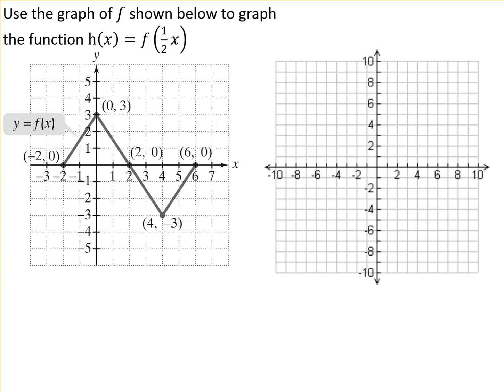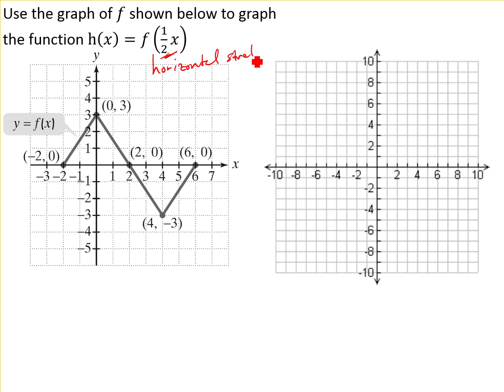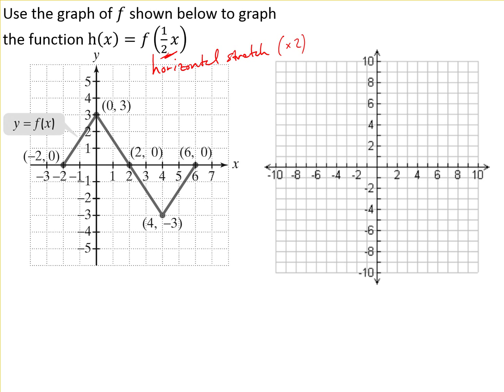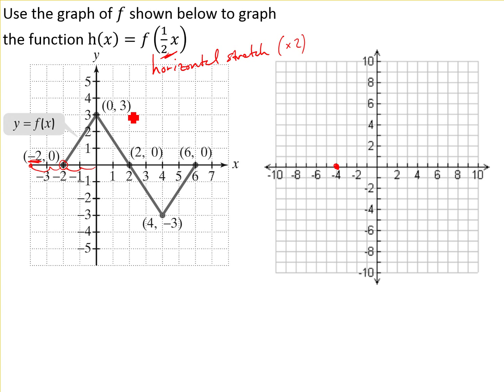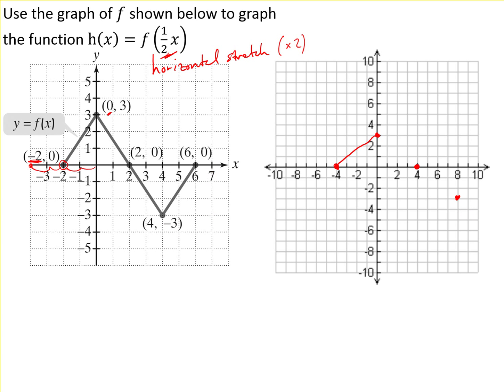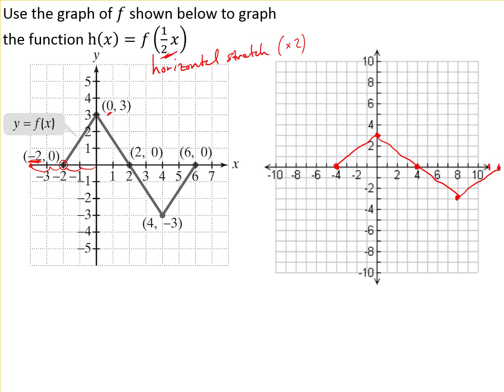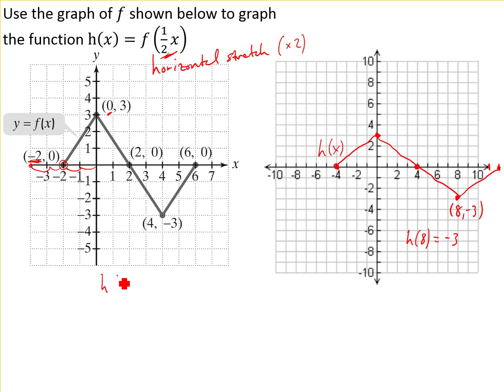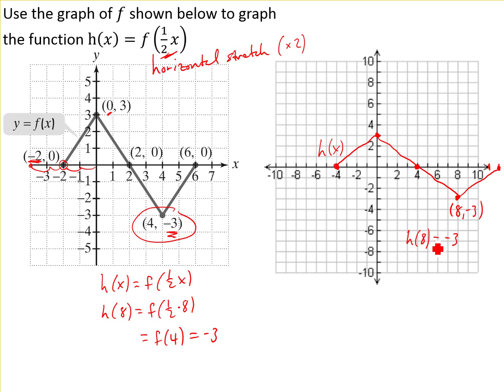Use Horizontal Stretching/Shrinking to Graph Functions